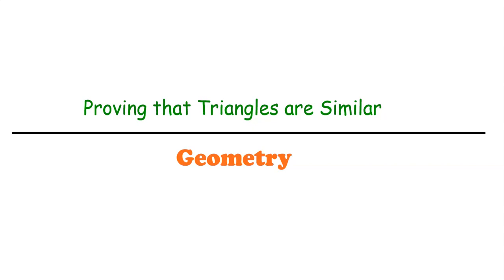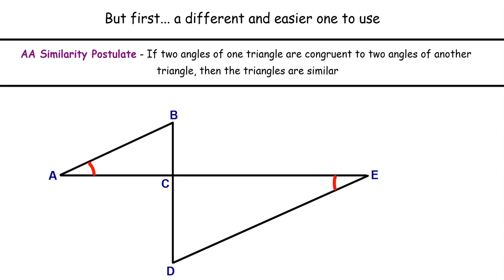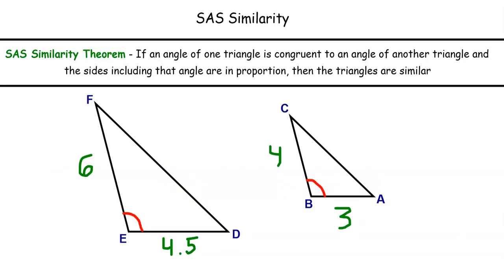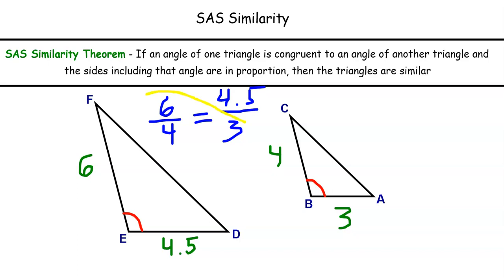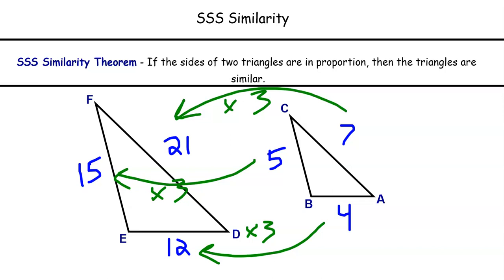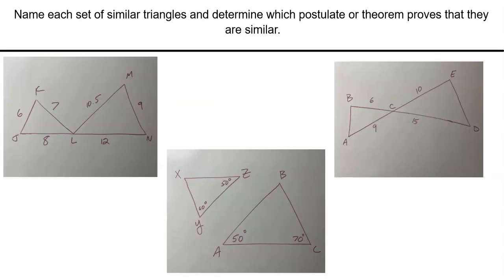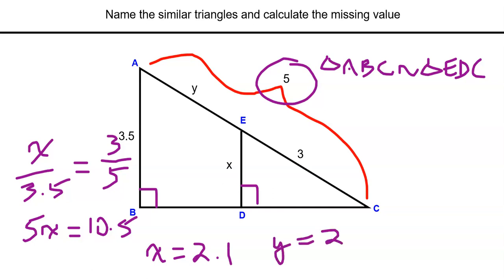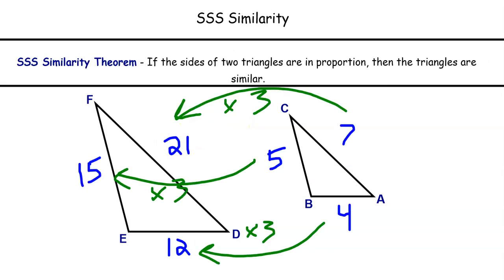Proving that Triangles are Similar